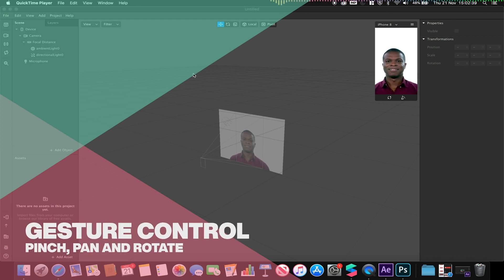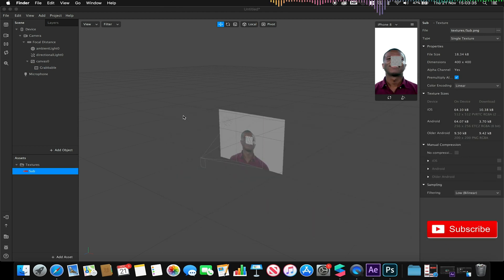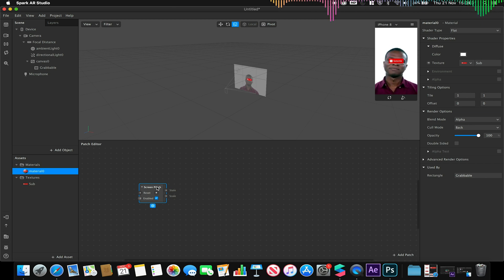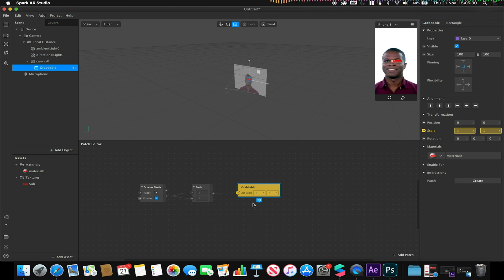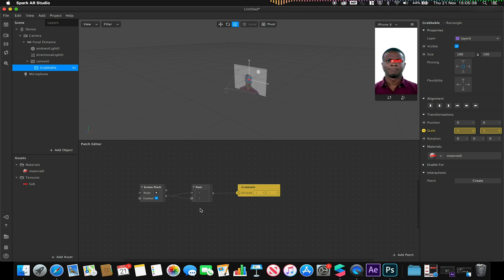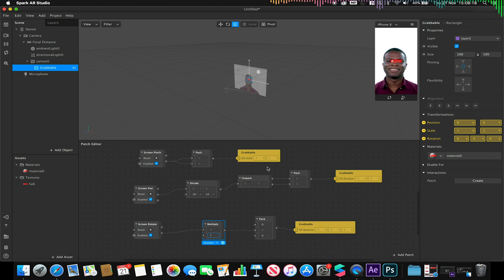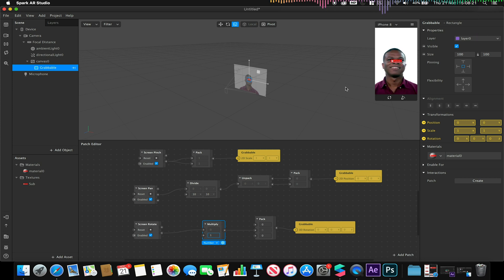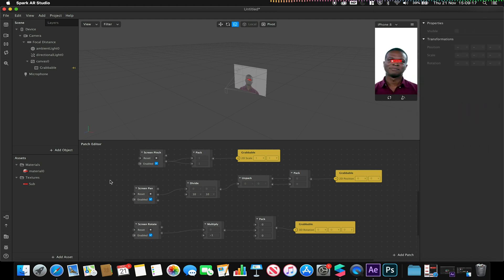Gesture Touch Controls | Spark AR Studio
In this video, we look at how we can use pinch, drag and rotate gestures to move and scale our content this could be 2D (Planes) or 3D objects simply adjust between Vector2 and 3.